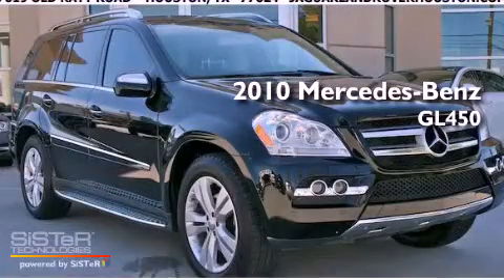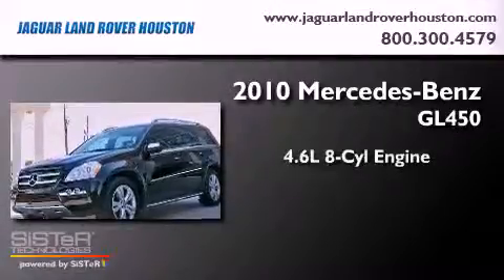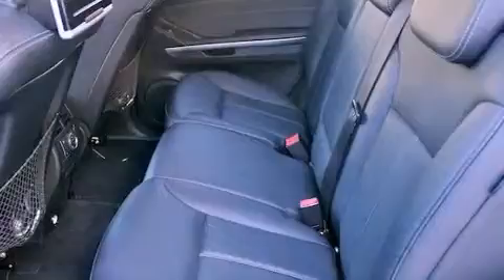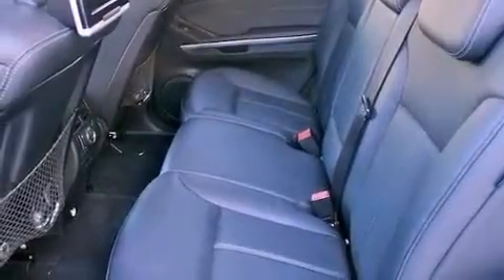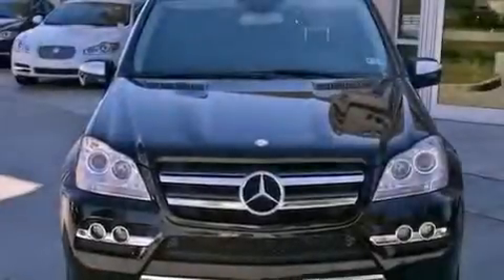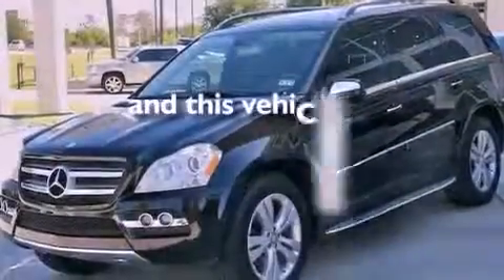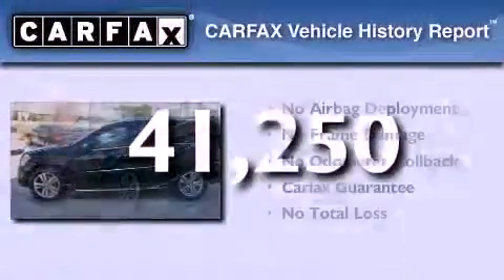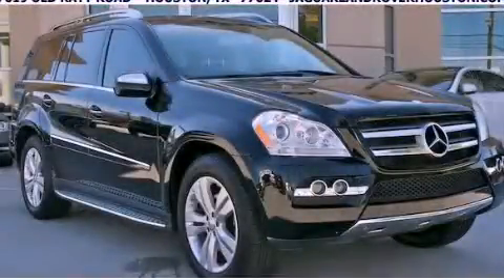2010 Mercedes-Benz GL450 4matic Houston TX 77024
Year : 2010
 Make : Mercedes-Benz
 Model : GL450
 Engine : 4.6L V-8 cyl
 Trans . : 7-Speed Automatic
 Exterior : Black
 Miles : 41,250

 2010 Mercedes-Benz GL450 4matic Houston TX